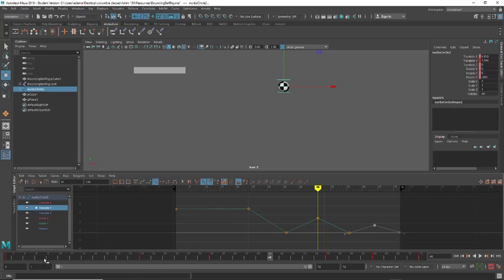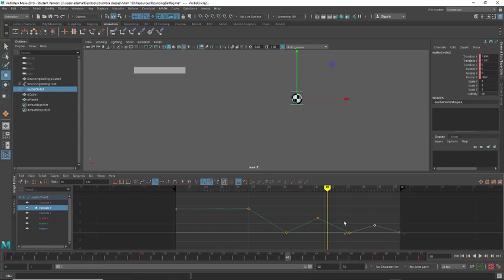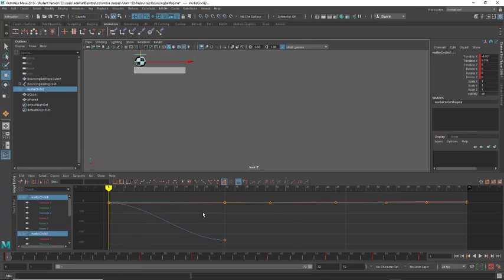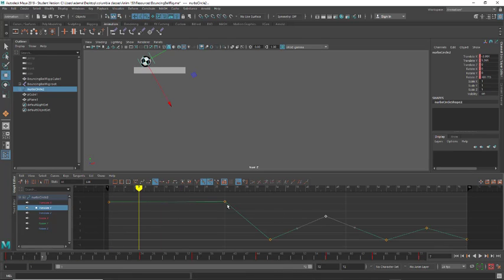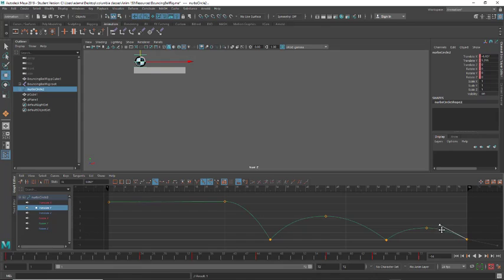Anim 150: 05b Boucing Ball